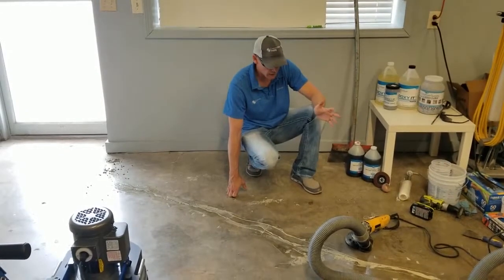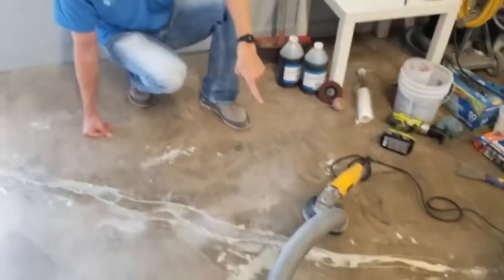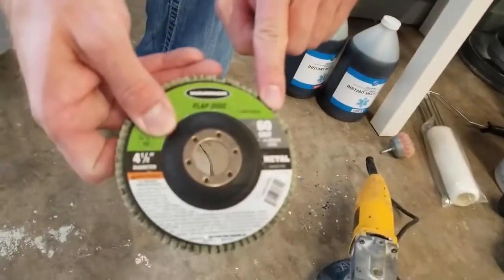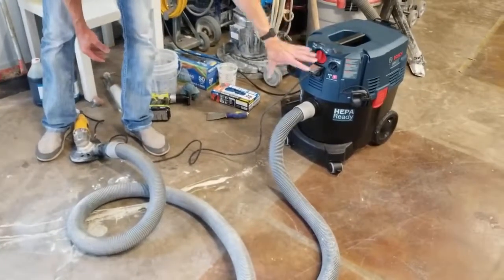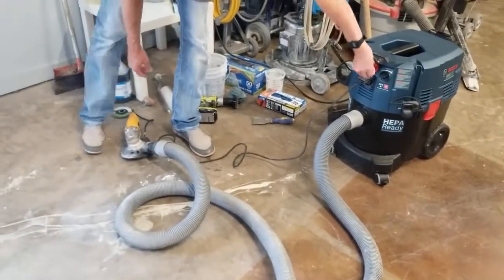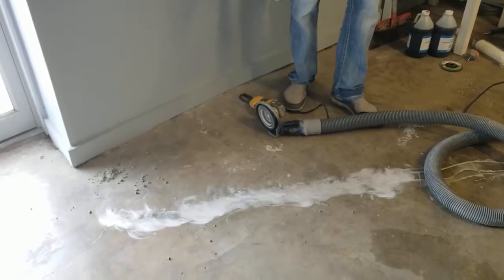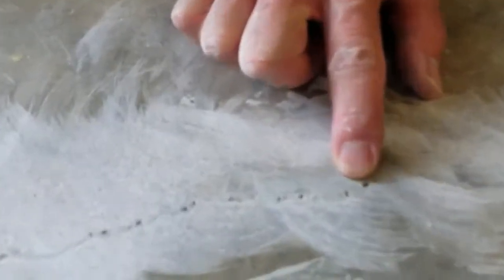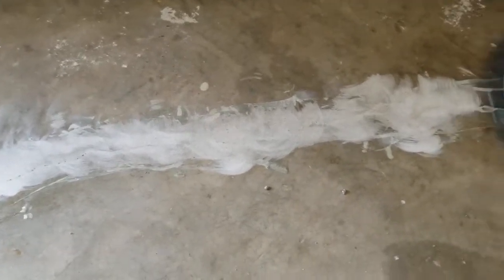Concrete Crack Repairs Step 3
In this video, we demonstrate how to finish prepping the cracks in a concrete floor and then applying the concrete repair material to the crack.  You will know our Instant Medic - Hard product is ready when it turns white. It then needs to be ground flush. You may use a planetary grinder or a hand grinder with a cup wheel. You can also use a flap disc. Attach the grinder to a vacuum to avoid concrete particles in the air and wear safety glasses.

Follow the links below to view descriptions of the products seen in this video and to purchase directly from our website.

Instant Medic Hard offers a pro-grade product in an easy to use formulation. This product is a 1:1 product that is easy to mix and gets rock hard in minutes.

Hand Grinder

The most powerful single-phase HEPA Dust Extractor on the market today. Three large, commercial-grade vacuum motors provide over 350CFM and 110-inches of waterlift, plenty of power for our larger floor grinders including Aztec Ultra Grind, 3038, 2818.